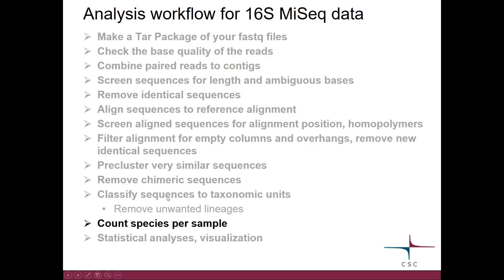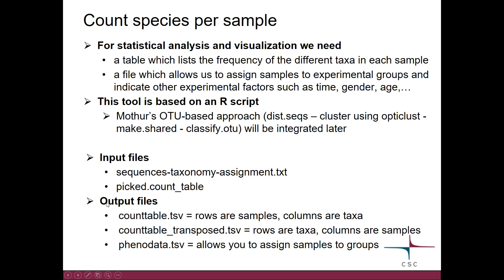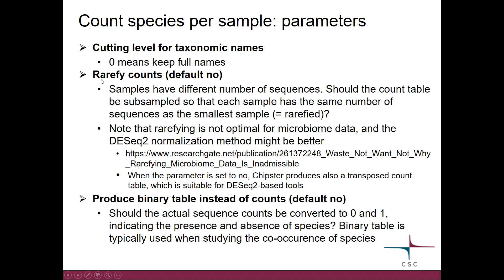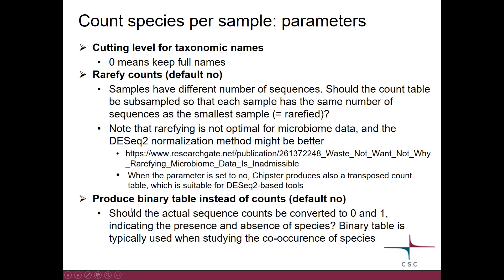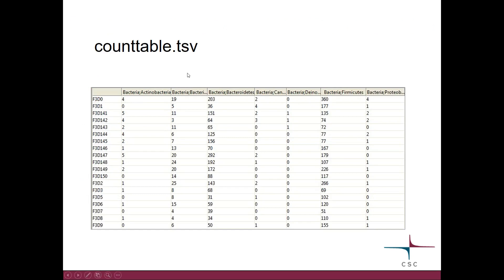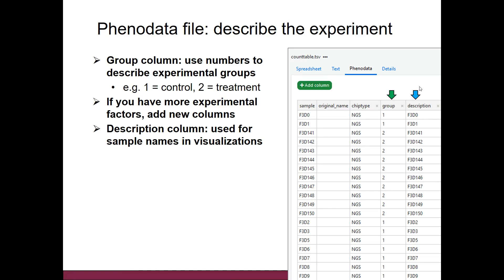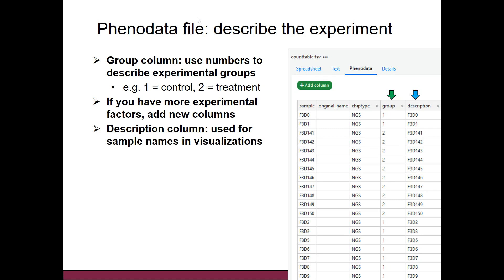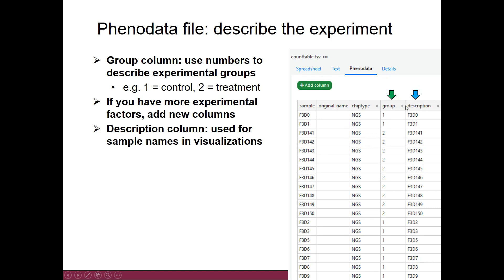8 Counting species per sample and describing the experiment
This tutorial shows how to count species per sample and describe the experiment using the phenodata file in Chipster.